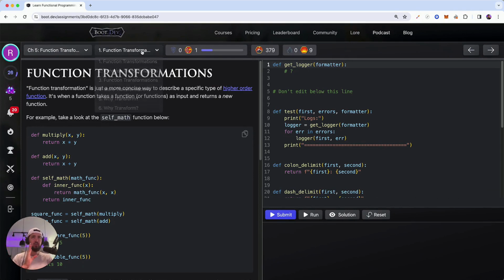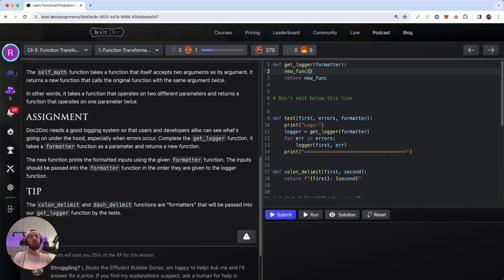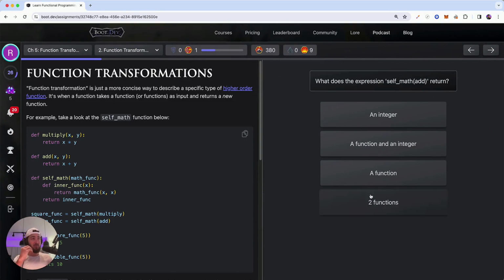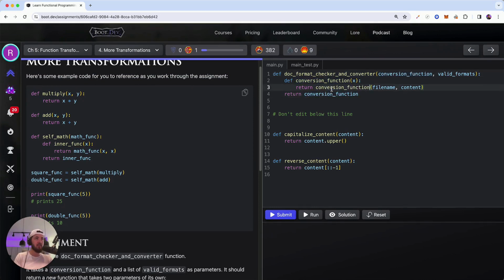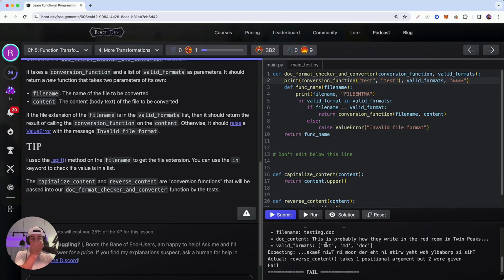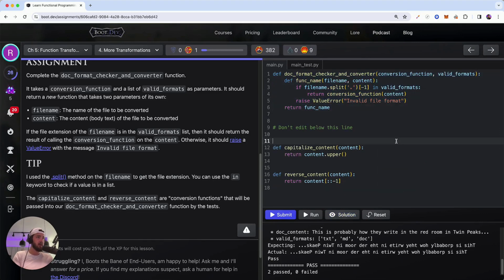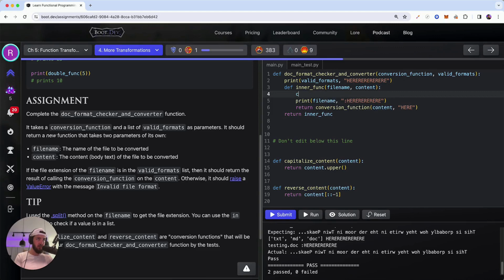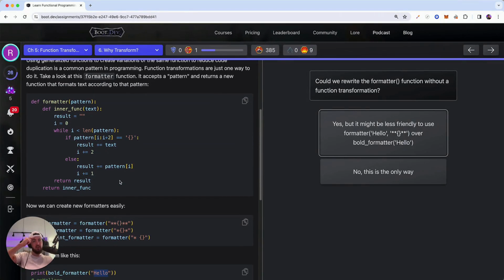Function Transformations in Python